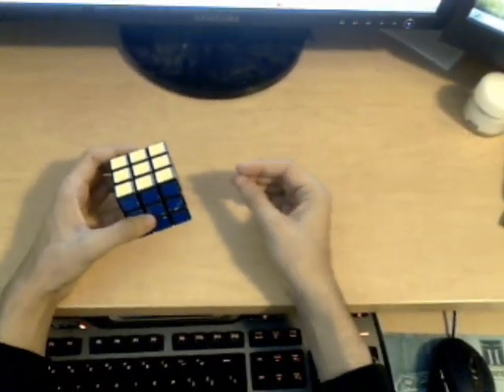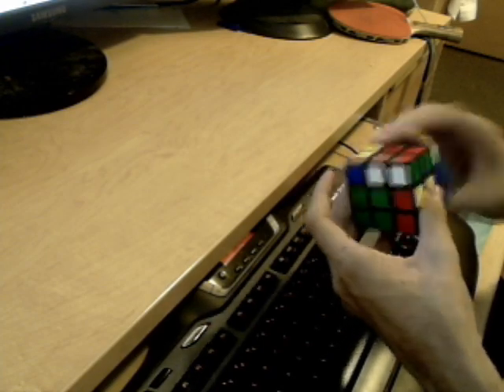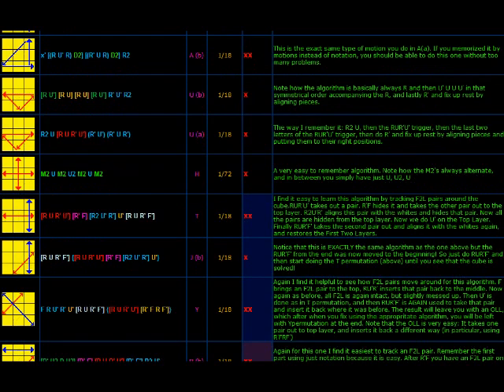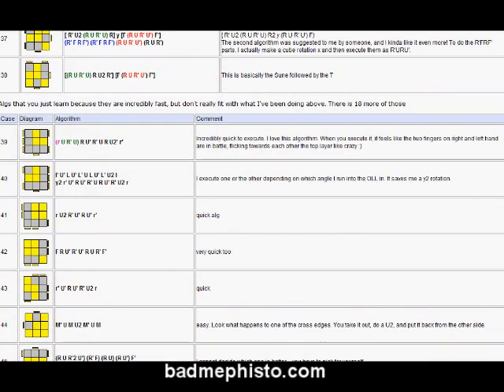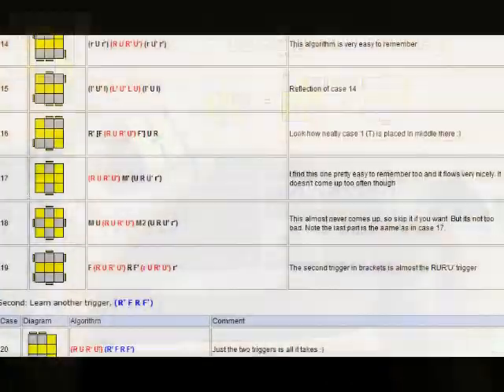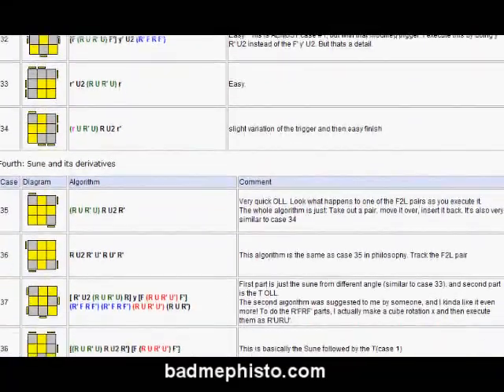Tips/Tricks for learning OLL/PLL [New!]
This video tries to show you that learning the OLLs and the PLLs is not as hard is it may look at first glance. Yes, the algorithm pages may look very dense with letters, but there is a lot of structure in this mess, and 80% of it is very easy to memorize. So let me point out the patterns, and give you a few tips!